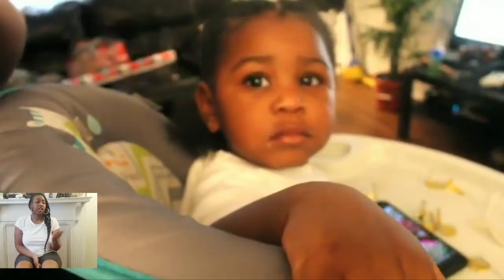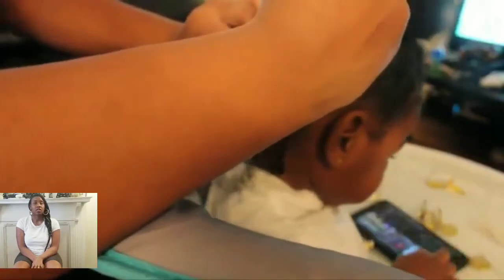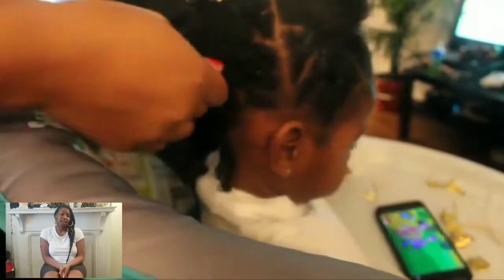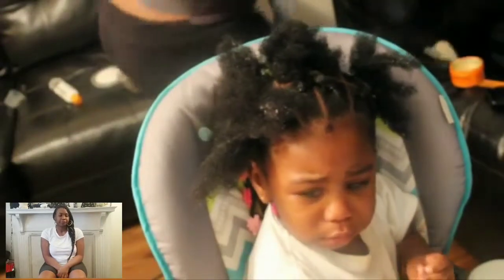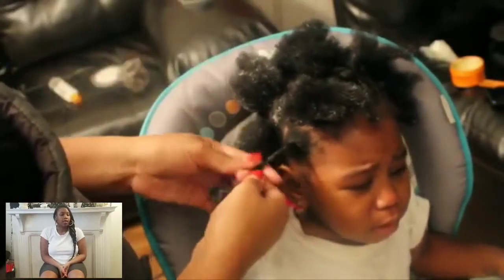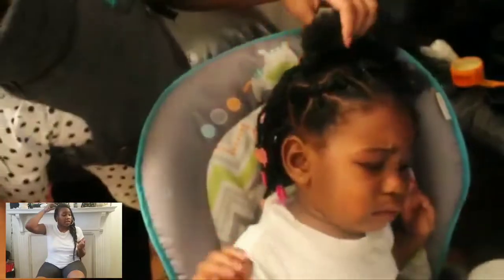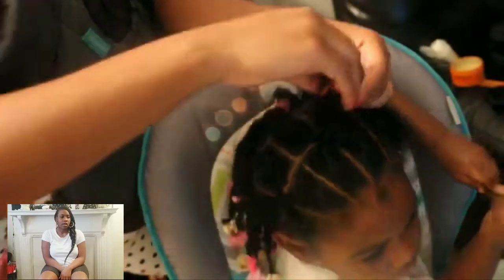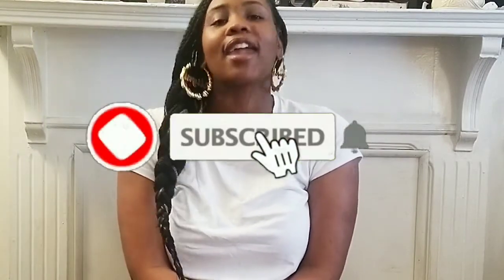Cute Natural hairstyles For Kids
Items Used:

Motions Hair Styling Mousse
Cantu Curling Cream For Kids
Hair Oil
Rubber Bands
Comb
Barrettes

Earrings From @shadescrochet